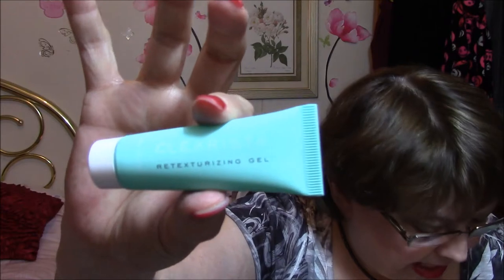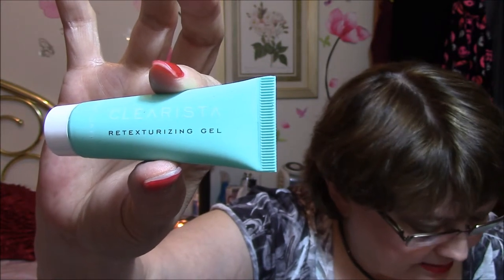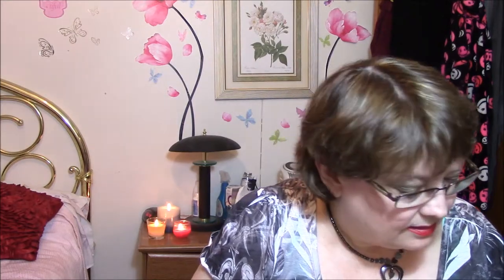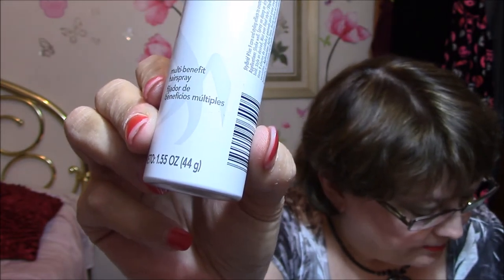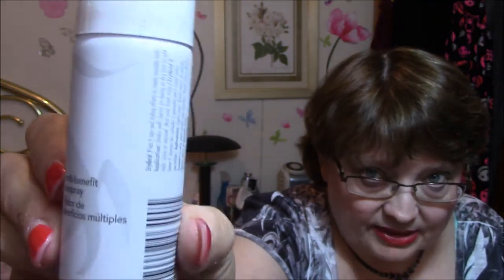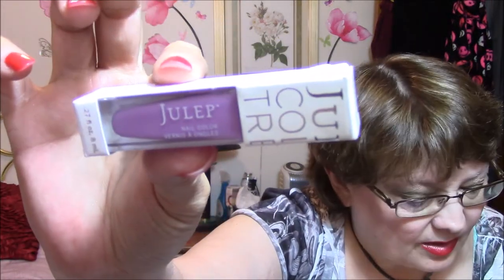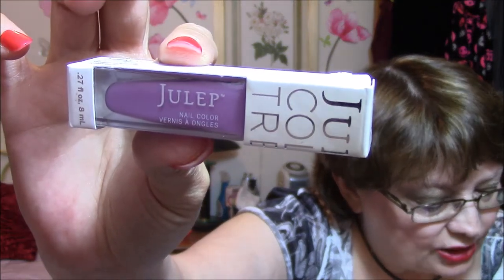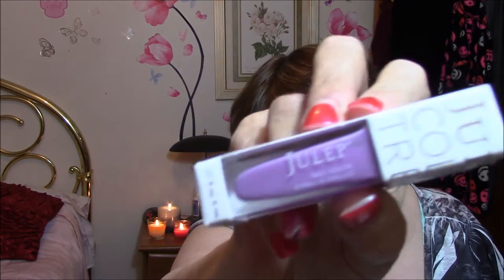Glossybox Unboxing & Small Shopko Haul 5-29-15